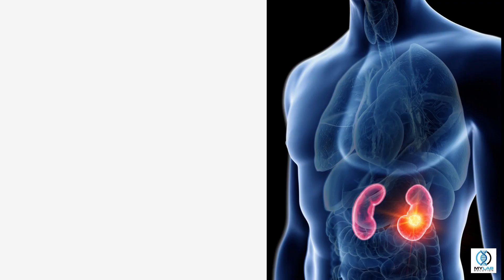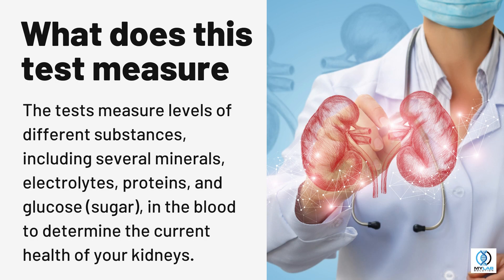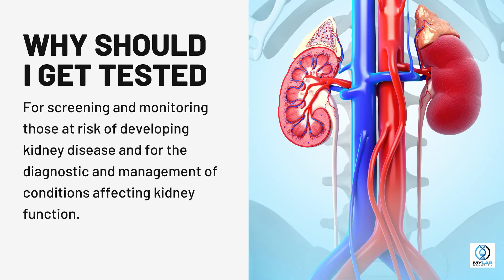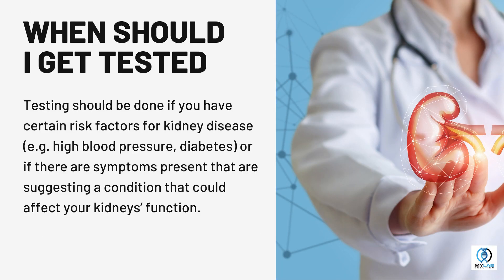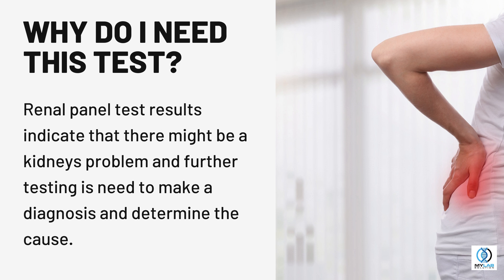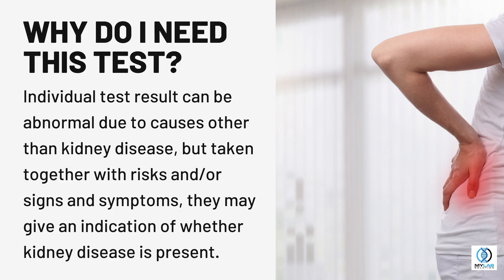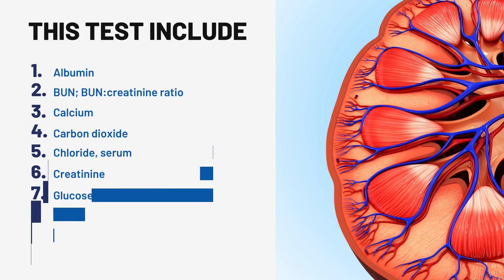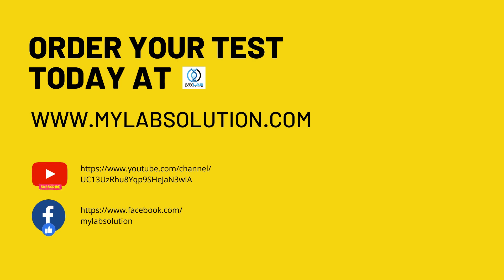Renal Function Panel | My Lab Solution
RENAL FUNCTION TEST

A renal panel is a combination of tests that may be performed together to measure your kidney (renal) function. The tests measure levels of different substances, including several minerals, electrolytes, proteins, and glucose (sugar), in the blood to determine the current health of your kidneys.

For screening and monitoring those at risk of developing kidney disease and for the diagnostic and management of conditions affecting kidney function.

Testing should be done if you have certain risk factors for kidney disease (e.g. high blood pressure, diabetes) or if there are symptoms present that are suggesting a condition that could affect your kidneys’ function. If you are being treated for kidney disease, tests are used to monitor the effectiveness of treating the disease.

Renal panel test results indicate that there might be a kidneys problem and further testing is need to make a diagnosis and determine the cause.

Individual test result can be abnormal due to causes other than kidney disease, but taken together with risks and/or signs and symptoms, they may give an indication of whether kidney disease is present.

This test include:
✔Albumin
✔BUN; BUN:creatinine ratio
✔Calcium
✔Carbon dioxide
✔Chloride, serum
✔Creatinine
✔Glucose
✔Phosphorus
✔Potassium
✔Sodium